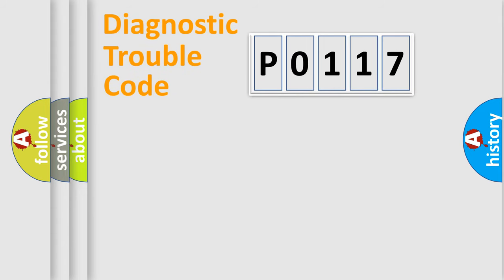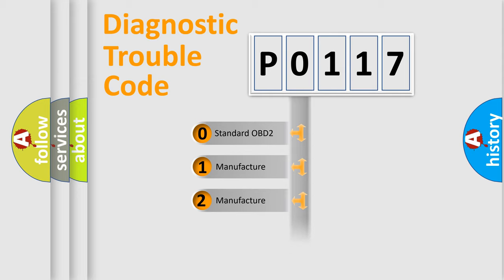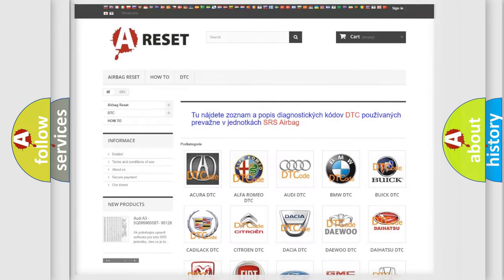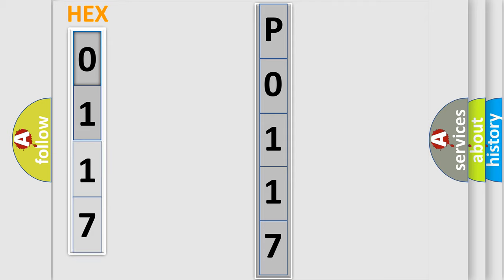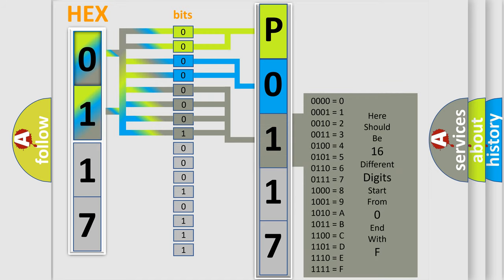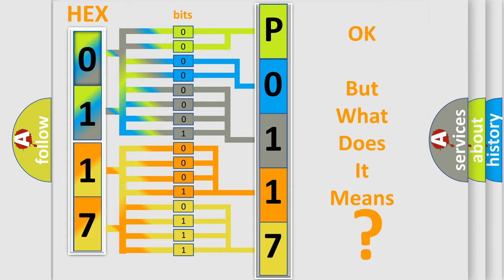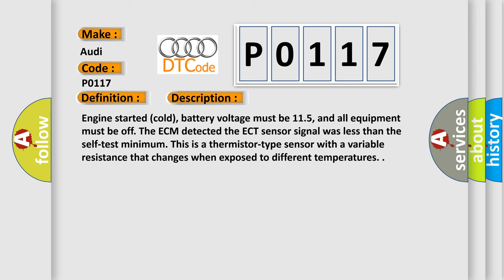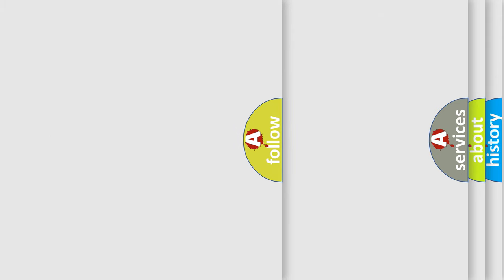DTC Audi P0117 Short Explanation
Contents:
0:21 Basic DTC analysis according to OBD2 protocol standard.
1:48 Insight into programming
2:58 A diagnostically understandable description of the Diagnostic Trouble Code
3:05 Basic error definition

Make:
Audi
Code:
P0117
Definition:
Engine Coolant Temperature Sensor 1 Circuit Low Input
Description:
Engine started (cold), battery voltage must be 11.5, and all equipment must be off. The ECM detected the ECT sensor signal was less than the self-test minimum. This is a thermistor-type sensor with a variable resistance that changes when exposed to different temperatures.
Cause:
Check fuse
Replace ECT sensor
Replace the ECM